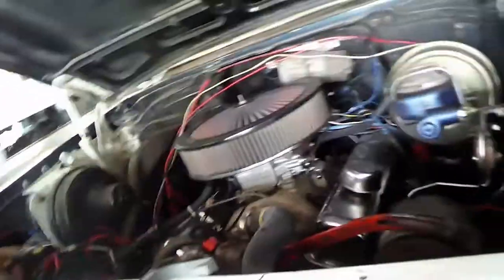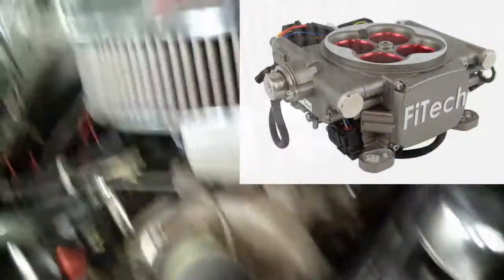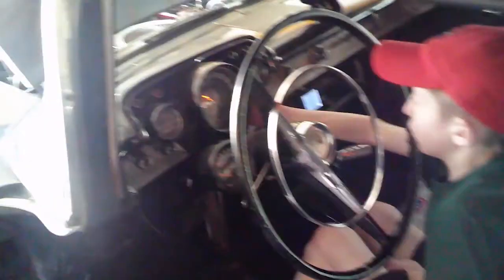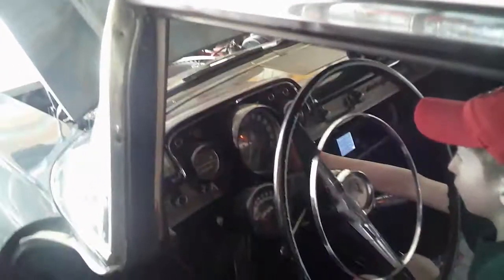FiTech Go Street 400 - cold start up - 7month winter storage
I found an old one Bud and I made last spring.  miss you every second kid.

FiTech GO Street 400 short term storage.  The 57 has been sitting in storage for 7 Michigan winter months.   Tag a long as we start it up for spring.